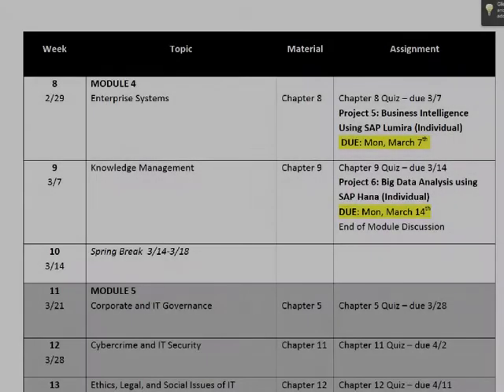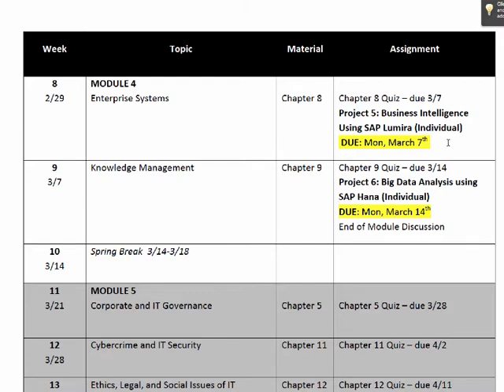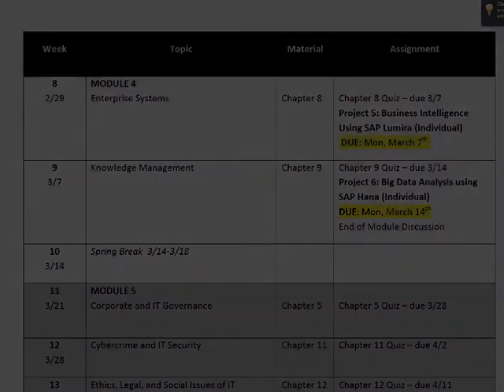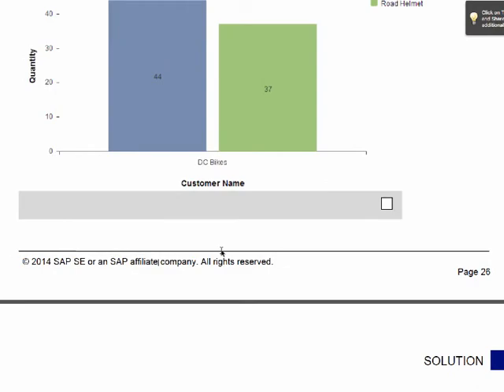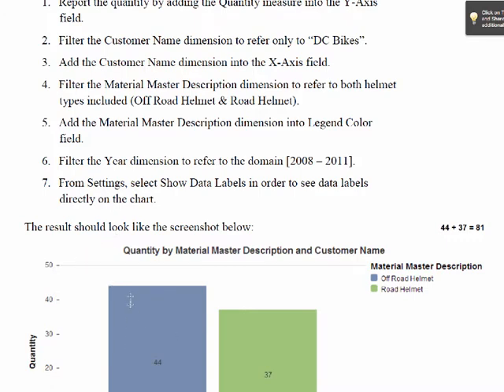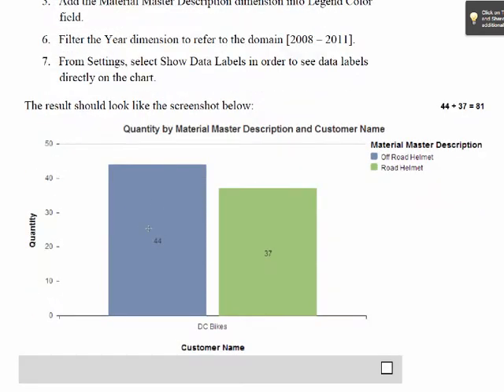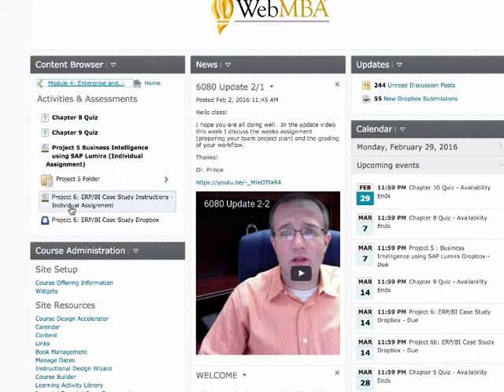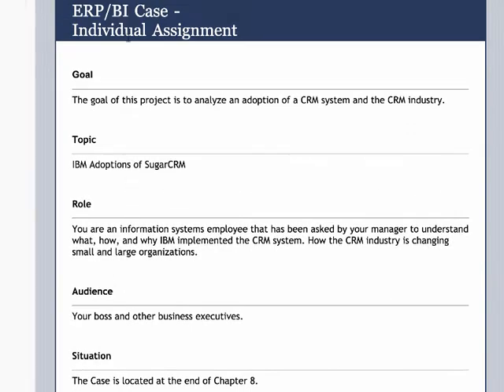6080 Update 2-29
6080 Update 2-29